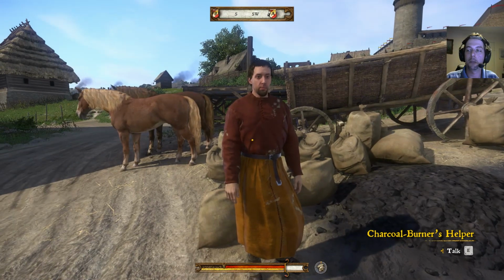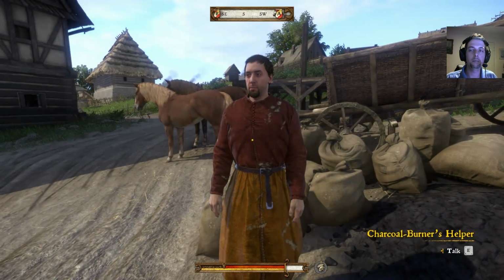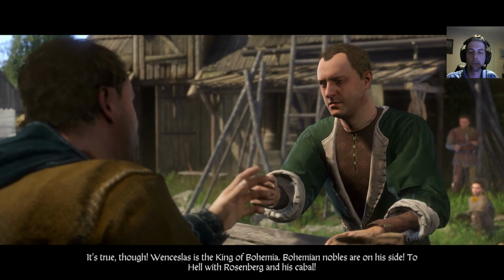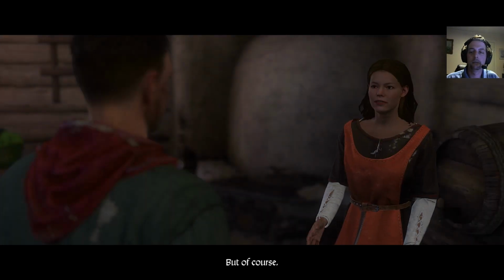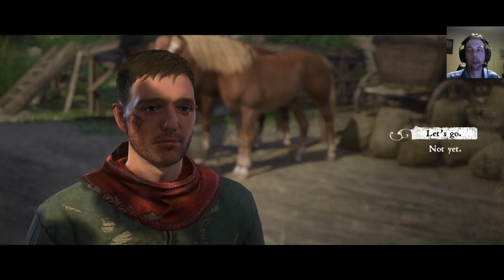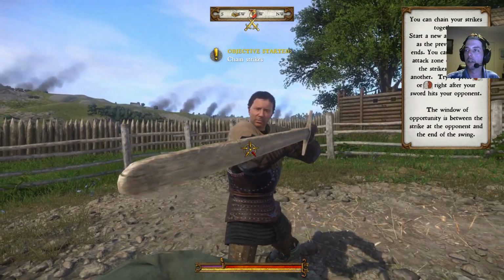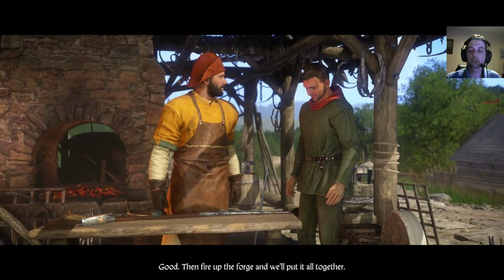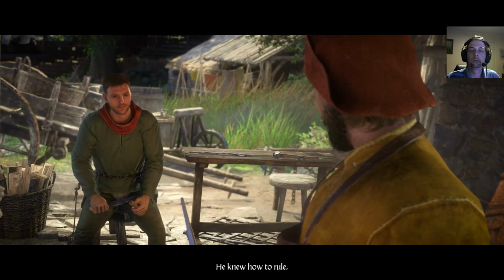Kingdom Come Deliverance | S1 E2 | Intro Quests And Crafting The Sword With Father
Welcome to Kingdom Come Deliverance. In this episode we complete a couple more of the intro quests and help craft the sword our father was working on. We also learn a little about buying and selling! Enjoy!
For info on the upcoming book RISE that is based in the gaming community check out @MandyKCollins on Twitter!

GrayGhost_Zoro content is powered by Radeon and AMD.

Computer Specs:
AMD Ryzen 5 1600 CPU
Sapphire RX580 GPU
G.Skill Ram 16GB